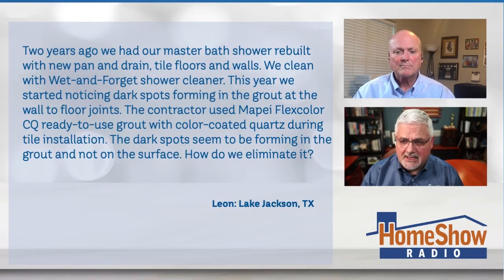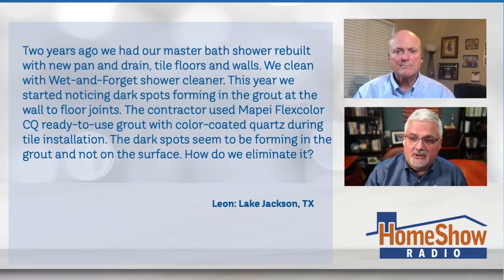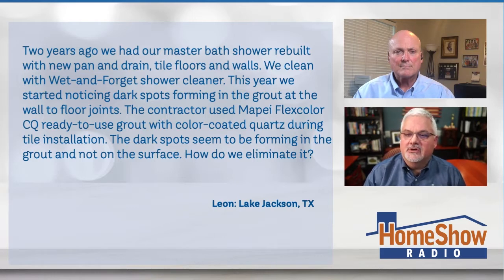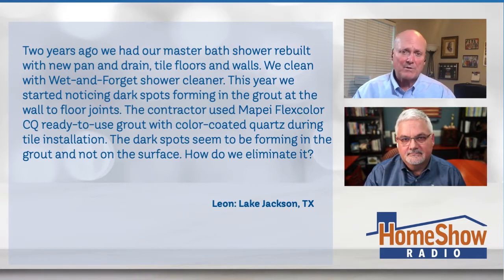Grout Dark Spot Fix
This is what's causing the the dark spots in your grout work!